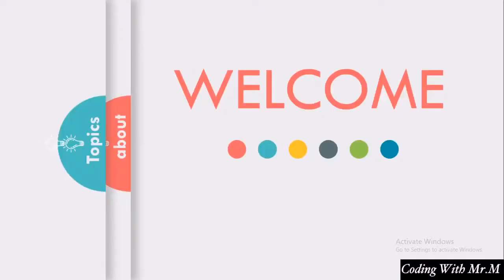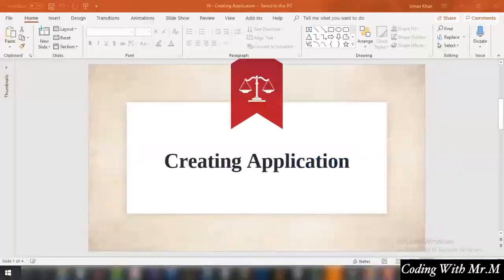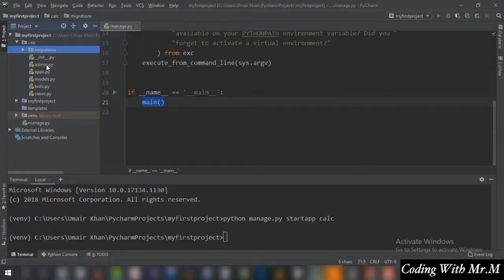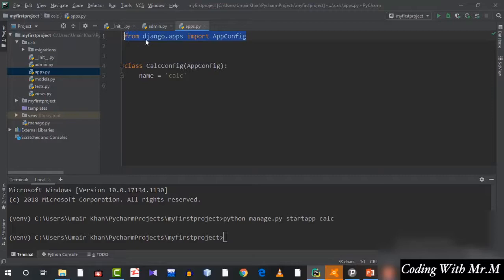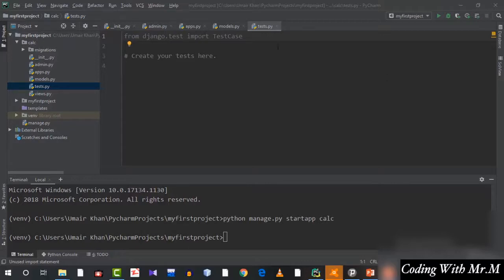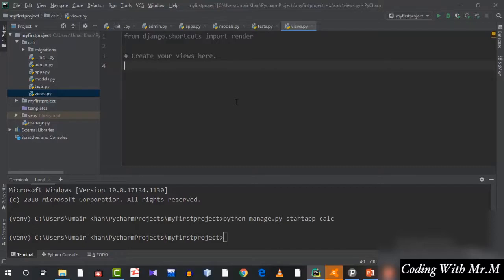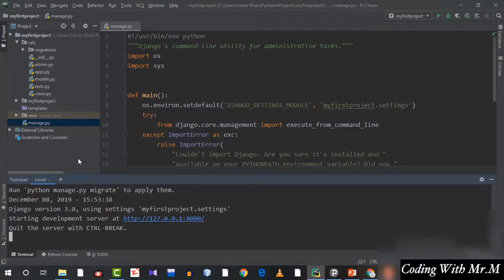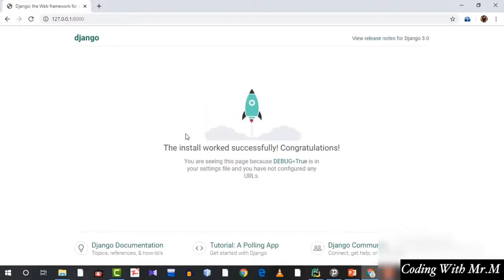Django Tutorial for Beginners - 5 | Web Development Using Python Django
This is the fifth Part  of Django Tutorial for Beginners - 5  | Web Development Using Python Django Tutorial you'll learn below mentioned topics from this video.checkout other parts and other courses.

Time Stamp:
00:00 Intro
00:08 Section Overview
02:22 Creating Our First Project
07:14 Explaining Project Files
15:43 Running The Server

Follow Us 😎✌🤝🏻